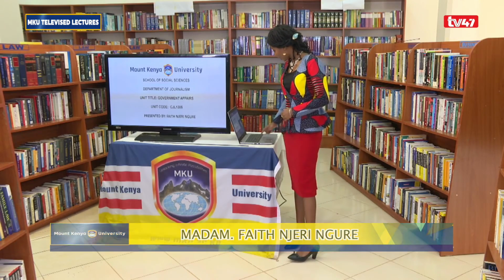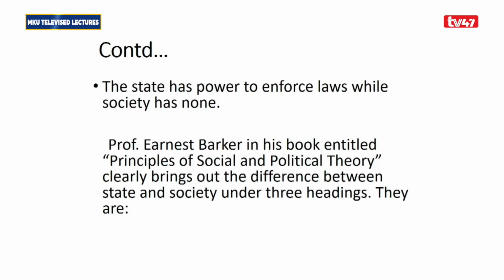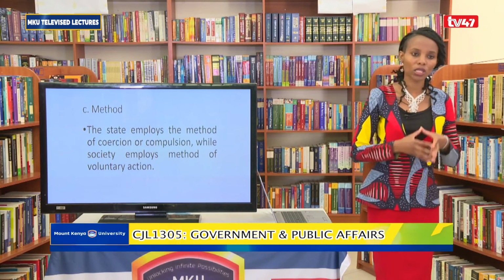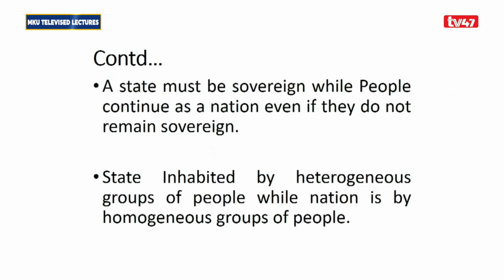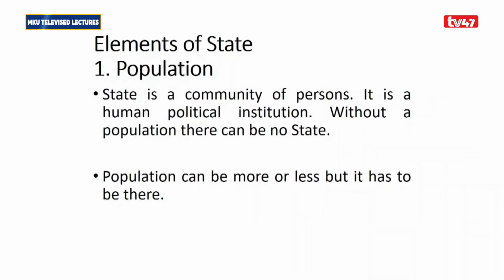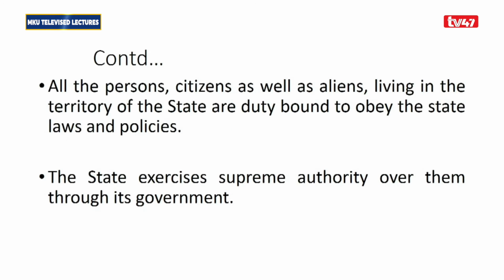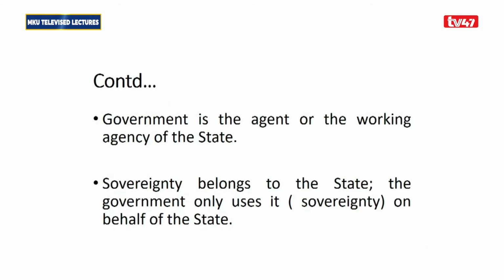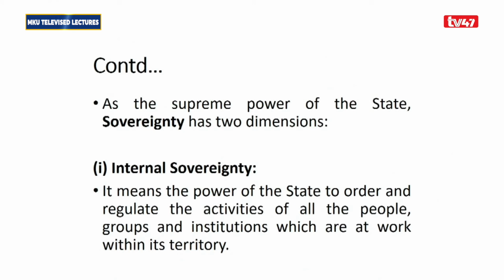CJL1305: GOVERNMENT & PUBLIC AFFAIRS